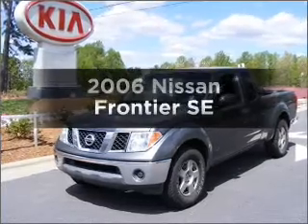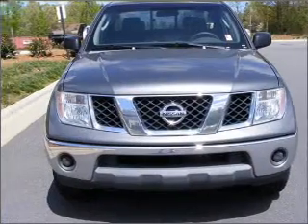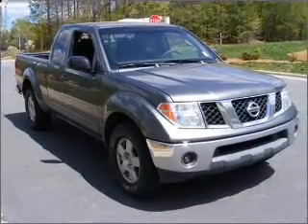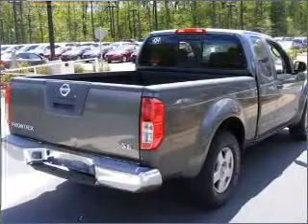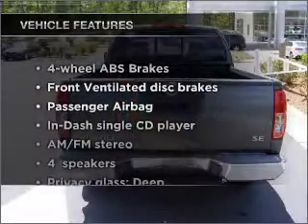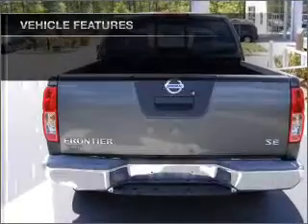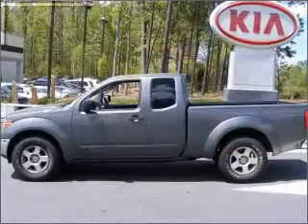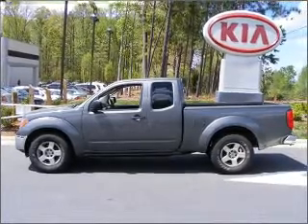2006 Nissan Frontier - Raleigh NC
Year: 2006
Make: Nissan
Model: Frontier
Trim: SE
Engine: 4.0 liter 6 cylinder 24 valve
Transmission:
Color: Mineral Gray
Mileage: 75607
Address:
9209 Glenwood Ave